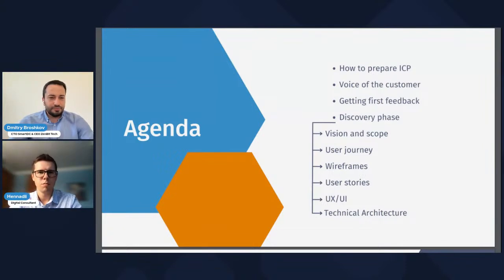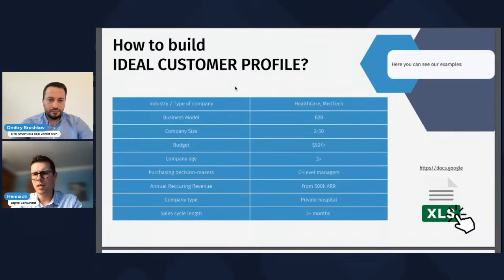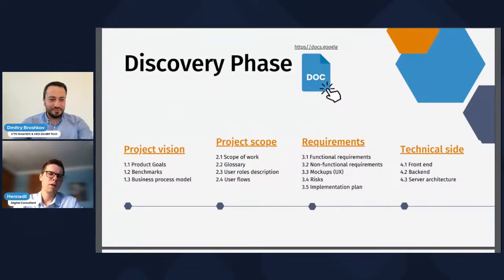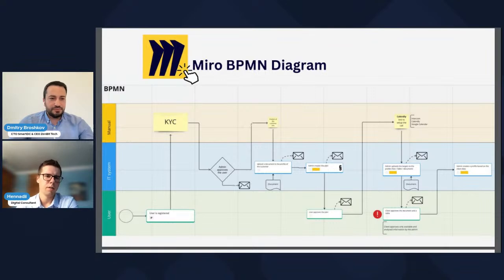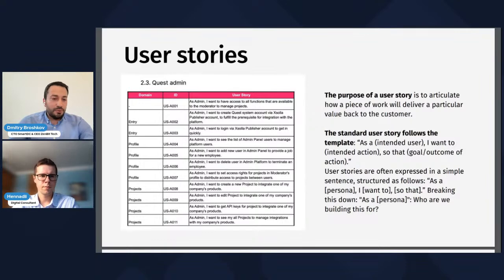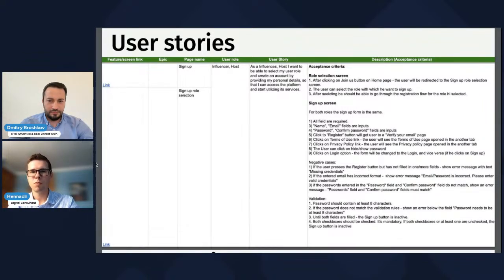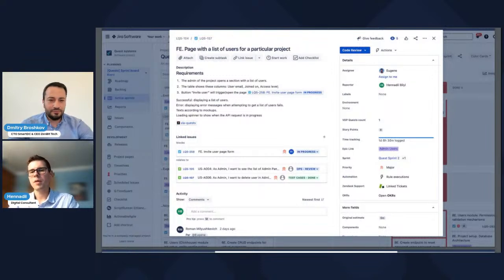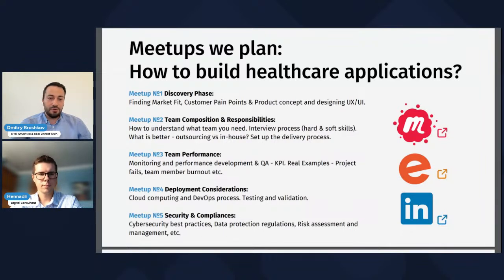How to Build HealthCare Applications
📌 Since many of you wanted to attend our offline event, but could not due to various circumstances, we decided that we can also hold this event online!

Join us for an insightful online event on "How to Build HealthCare Applications: Achieving Market Fit, User Pain Points & Crafting Effective UX/UI".

If you weren't aware of the previous event, then this is your chance to visit it now. Don't miss this opportunity again.

We will discuss how critical it is to comprehend the healthcare market environment and choose the appropriate target market. We will delve into practical market research methods, such as competitor analysis, user needs analysis, and keeping up with market trends.

Our speakers will be the CEO of ZenBit Tech — Dmitry Broshkov and the Country head of the IT company Mediapark — Hennadii Bilyi.

They will share their valuable insights and strategies for achieving product-market fit in the healthcare industry.

This event will give you helpful insights and useful advice whether you are a healthcare professional, a tech entrepreneur, or an enthusiast looking to design healthcare applications.

Register now for our event "How to Build HealthCare Applications: Achieving Market Fit, User Pain Points & Crafting Effective UX/UI".